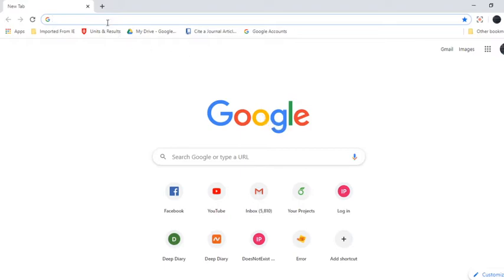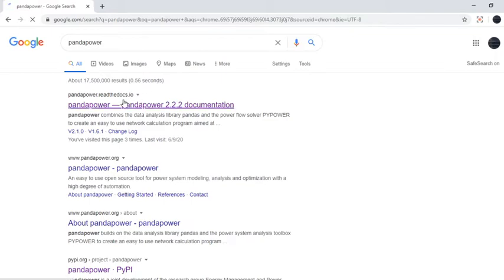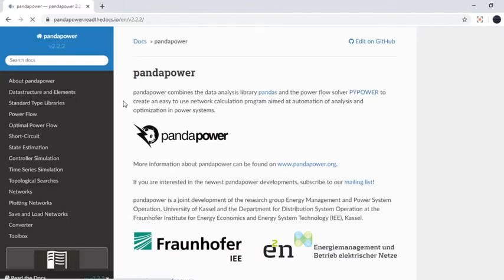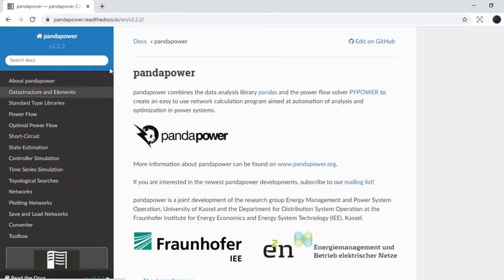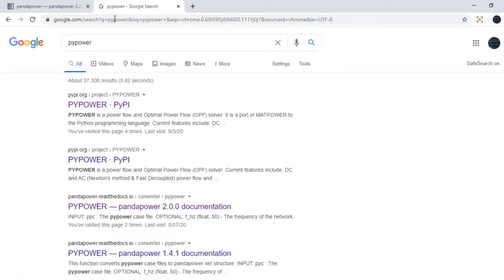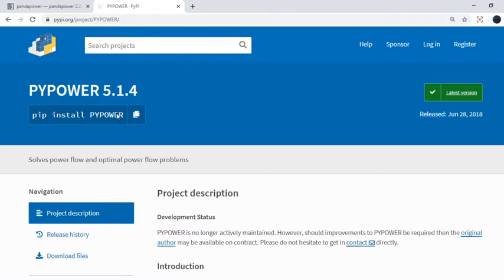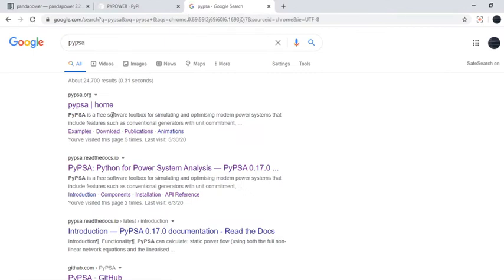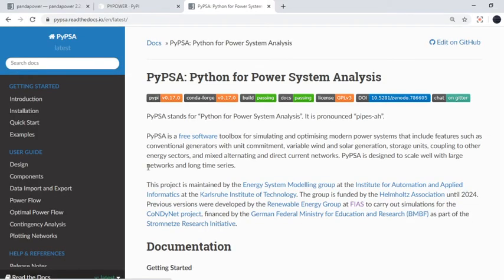Python Libraries For Power System Analysis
Python is high level open source programming language having lots of libraries availeble. It is extermely used in data science and scientific computing. Here, we are using it for analysis of power system problems